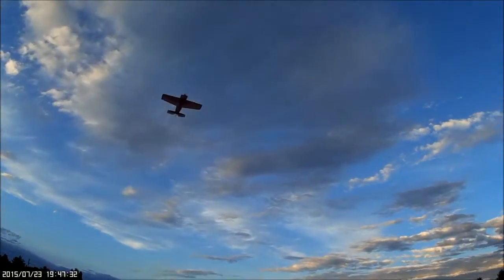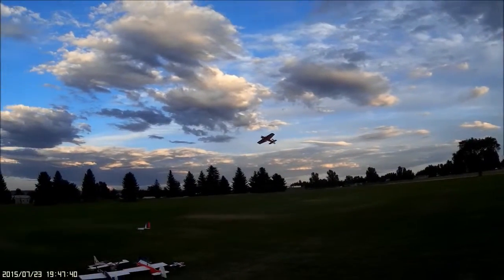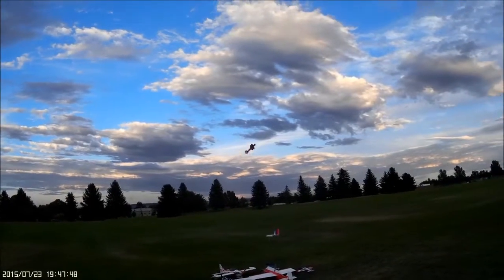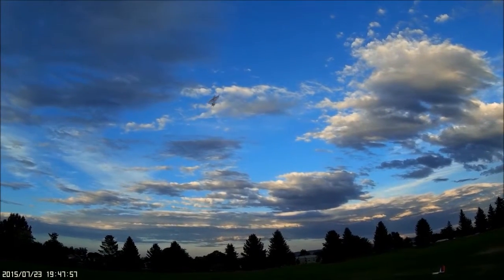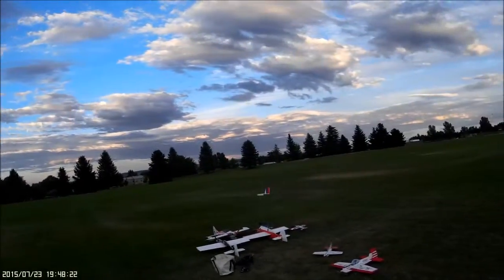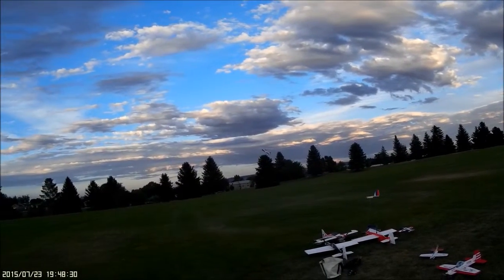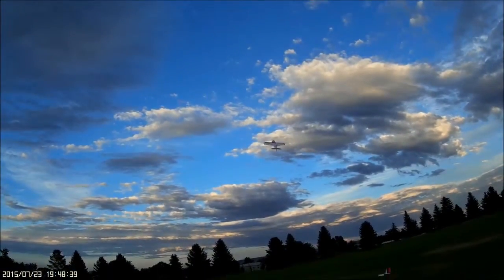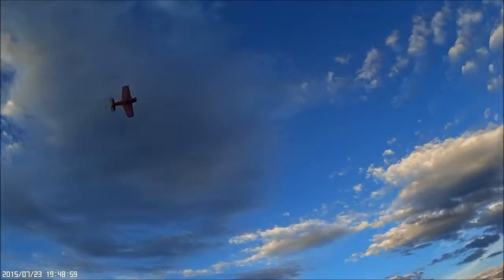R/C Yak-55 profile 3D flyer flat spin demo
Stan demonstrates Yak-55  climbing upright flat spin.